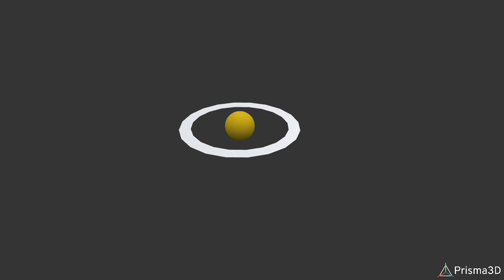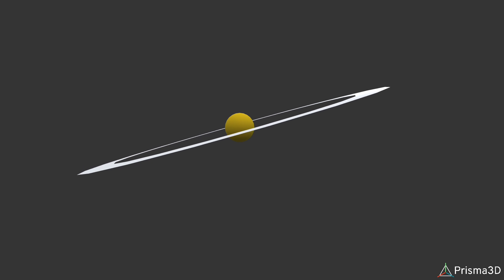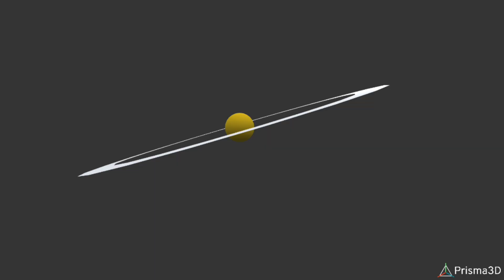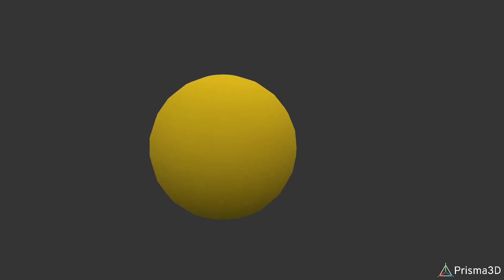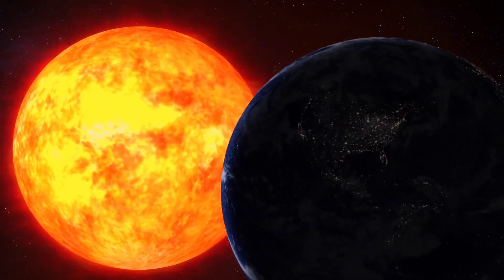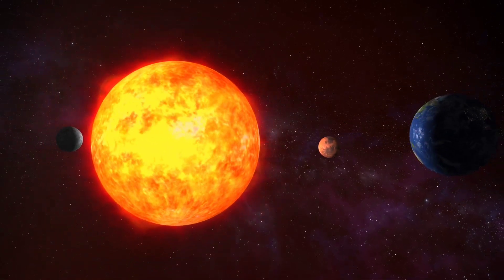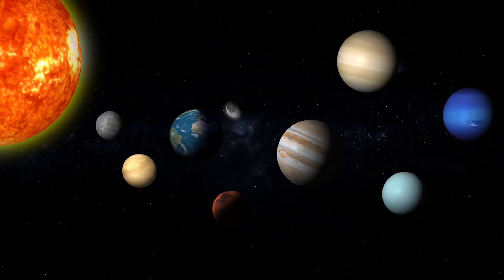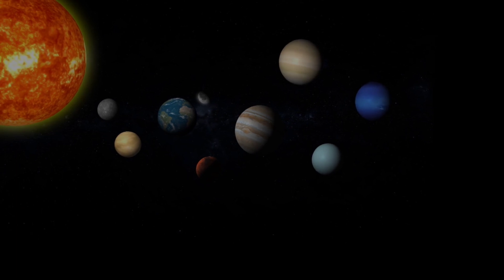How planets were born